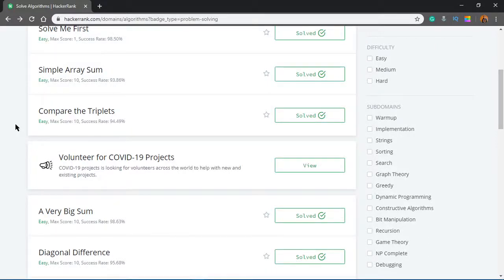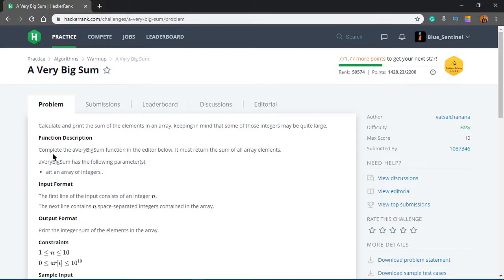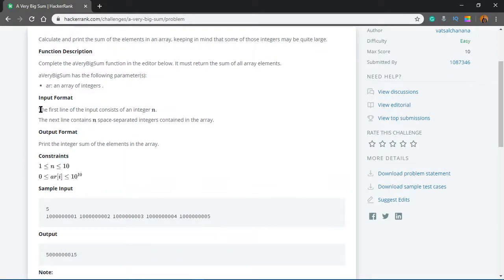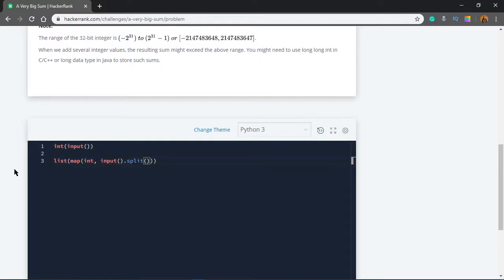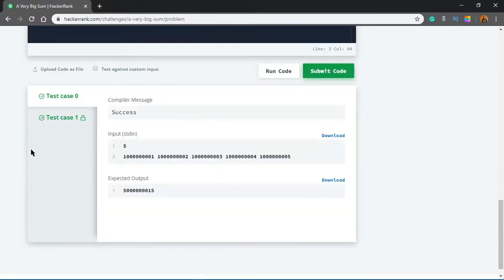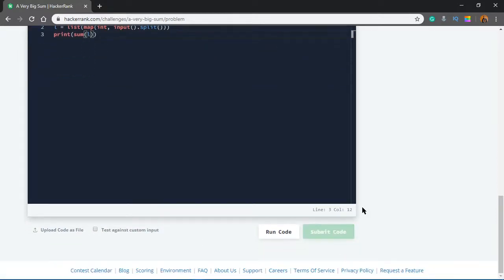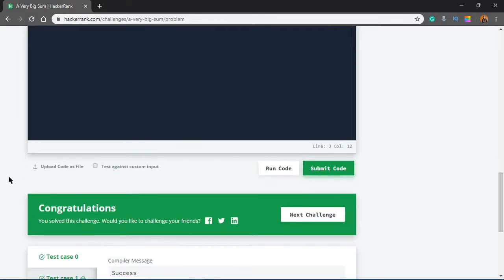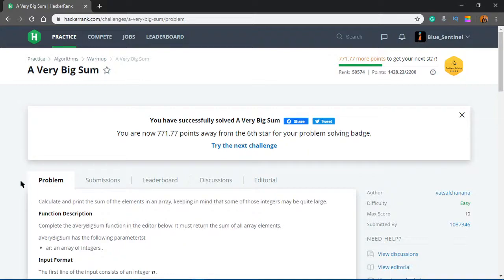3. HackerRank - A very big sum - Python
In this video, we will solve the next problem on HackerRank using Python.